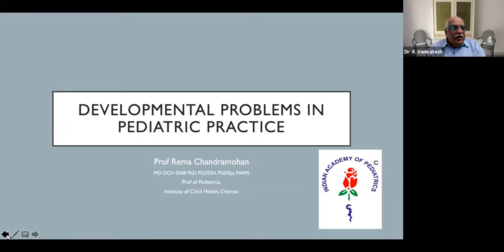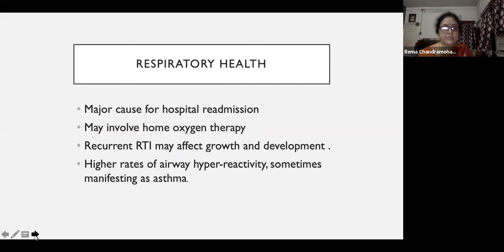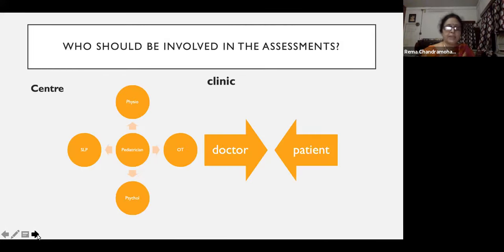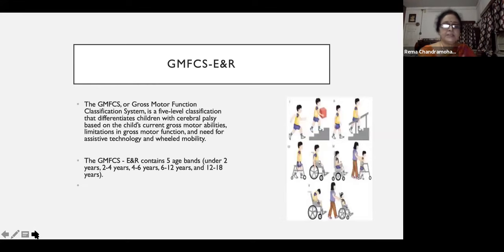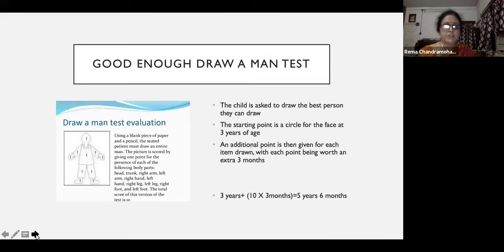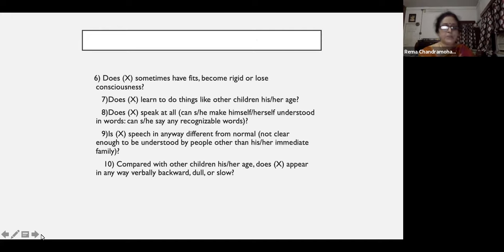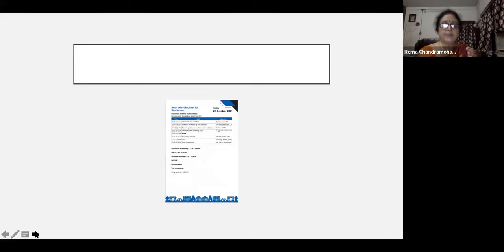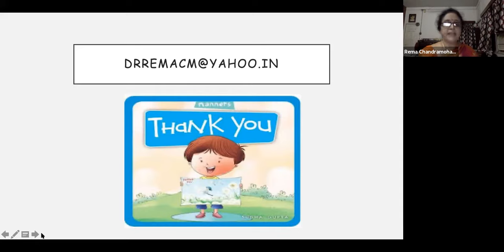Developmental Problems in Pediatric Practice - Dr. Rema Chandramohan